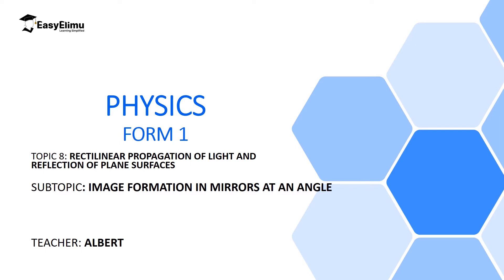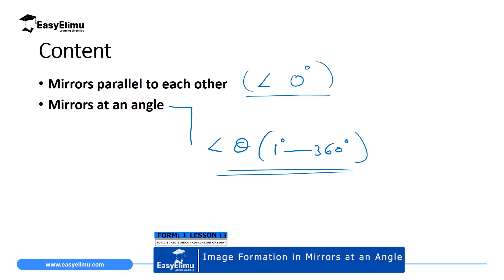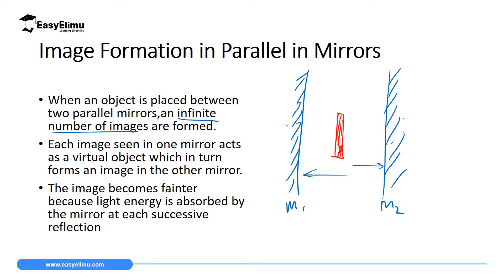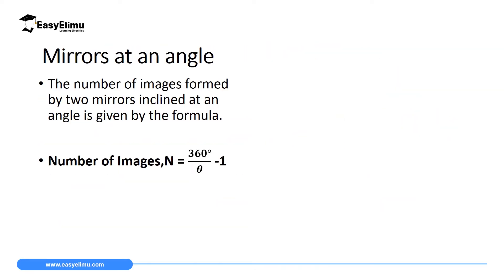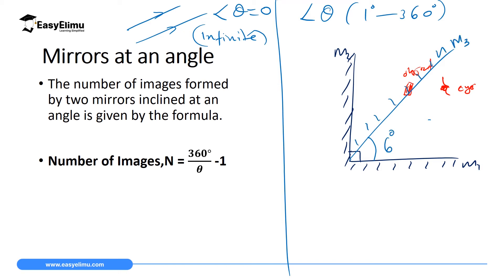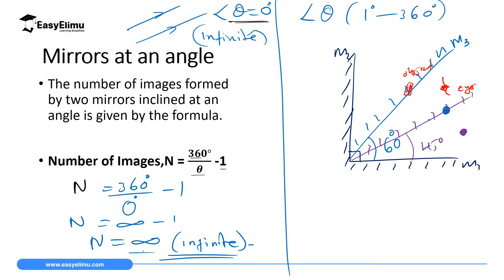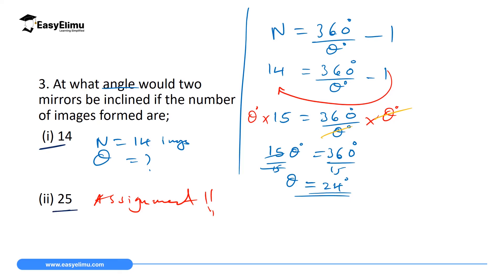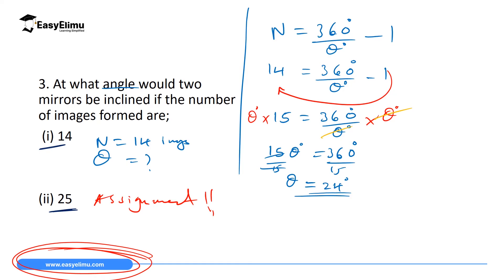Image Formation in Mirrors at an Angle - (Physics- Rectilinear Propagation of Light Lesson 13 of 16)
Image Formation in Mirrors at an Angle - (Physics- Rectilinear Propagation of Light Lesson 12 of 16)